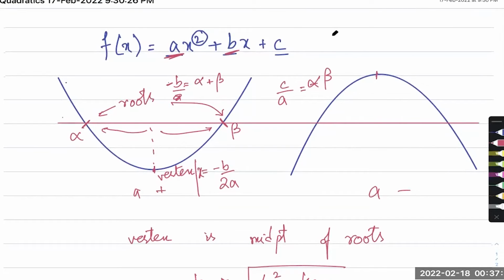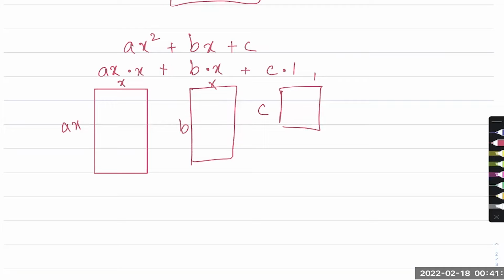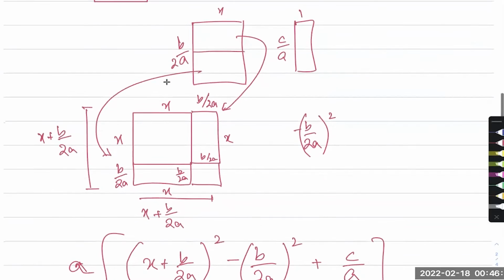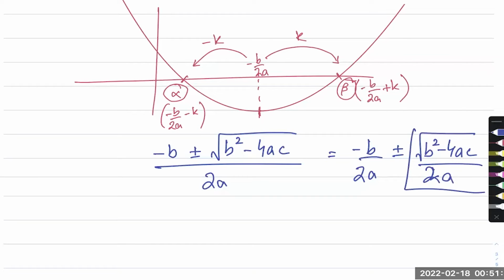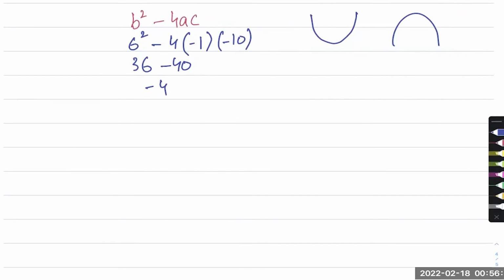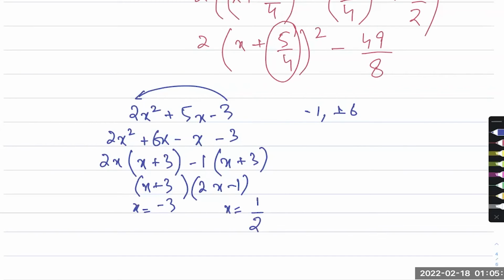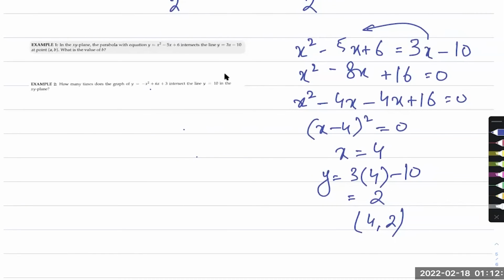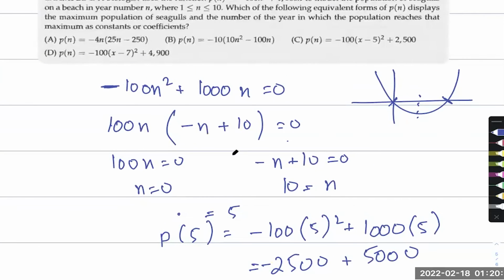Quadratics | SAT Math Intensive 22 | Ahmed Bokhari